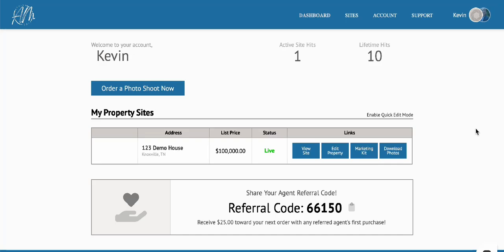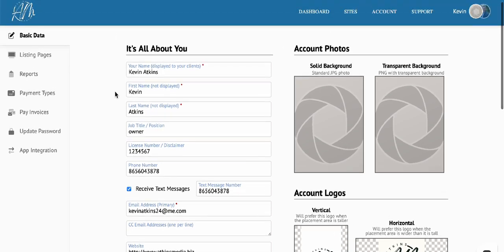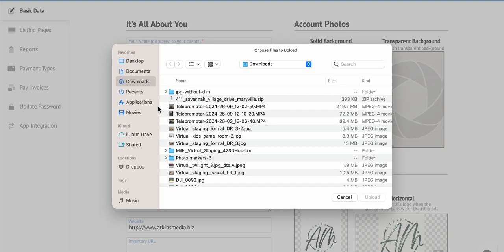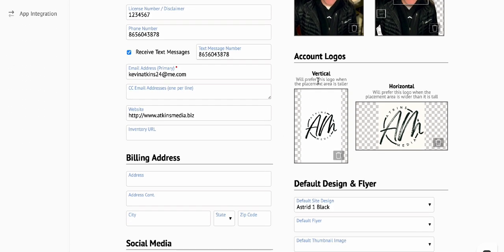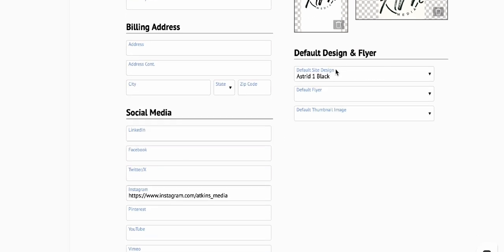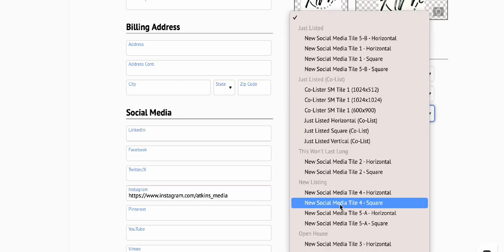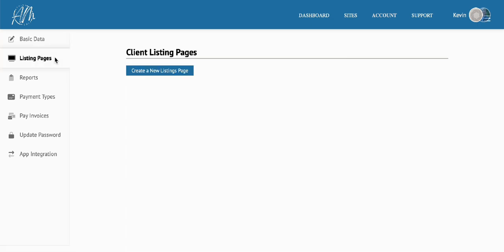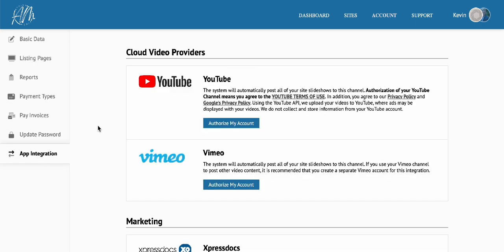Realtor Account Setup Tutorial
Atkins Media | Realtor Account Setup

"Setting up your Realtor account is quick and easy, but crucial for getting the most out of the platform. In this tutorial, we’ll guide you through the entire process—from signing up to customizing your profile, so you can seamlessly manage your listings, schedule shoots, and access your media assets. With your account properly set up, you’ll be ready to use all the features that make marketing your properties faster and more efficient!"